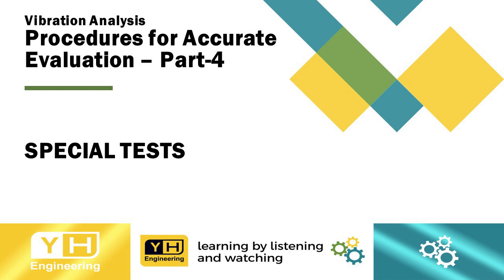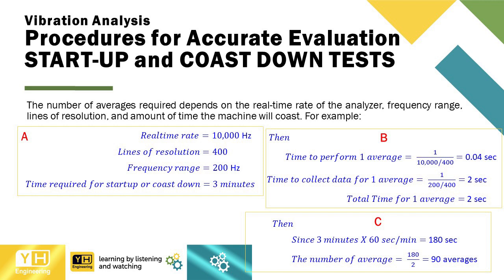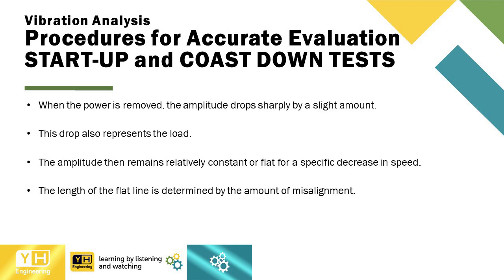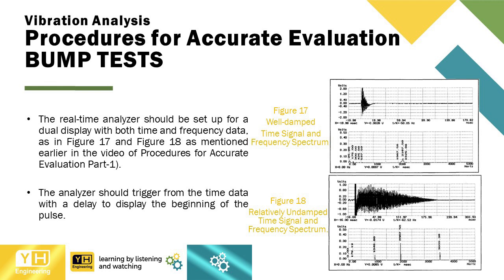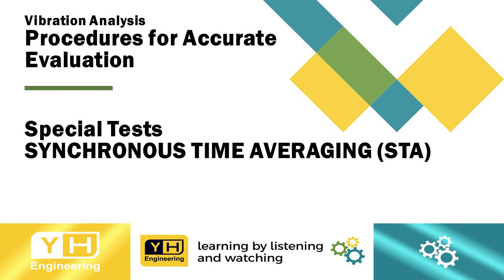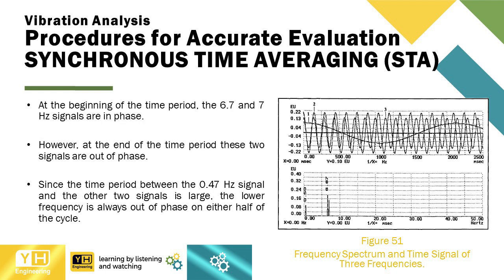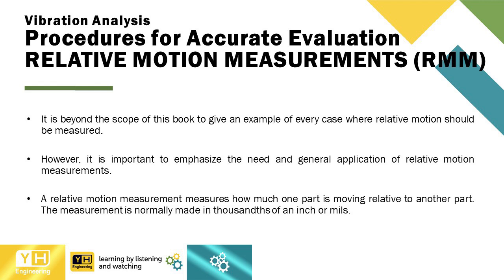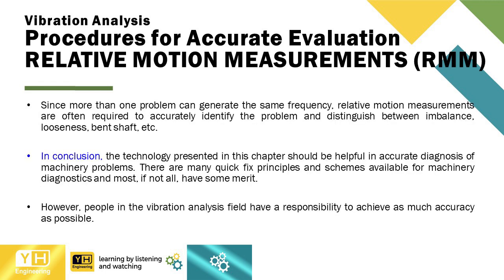Vibration Analysis - Procedures for Accurate Evaluation of Machinery Condition - Part-4 Special Test